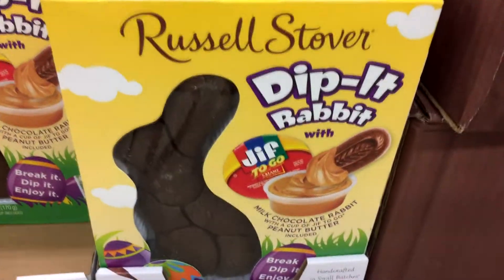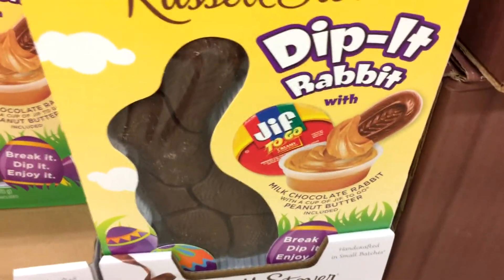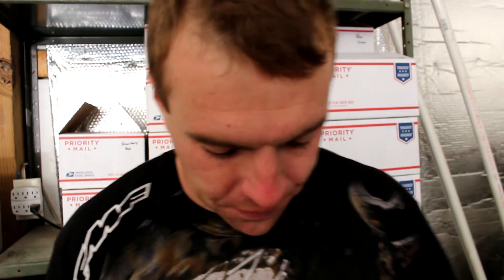Stage 1 Redbud Prep l daily 172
My Company

TLRCoatings.com

My New Tire for my Bike

My Goggles so i can see